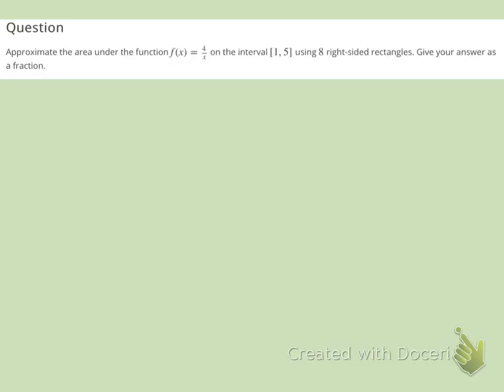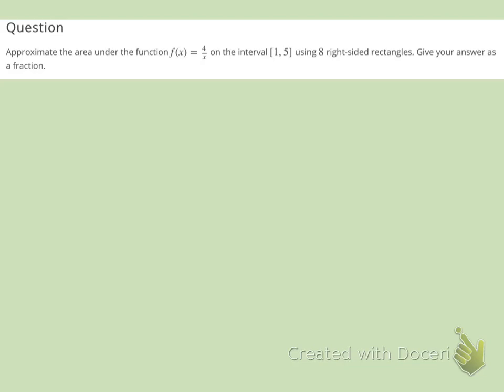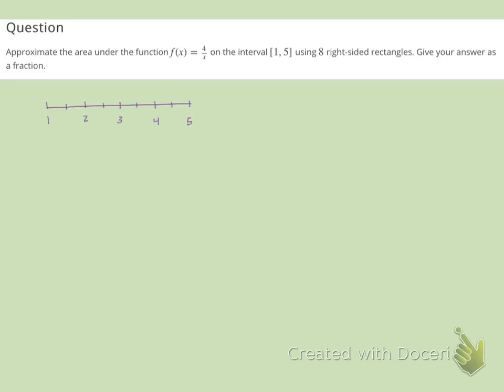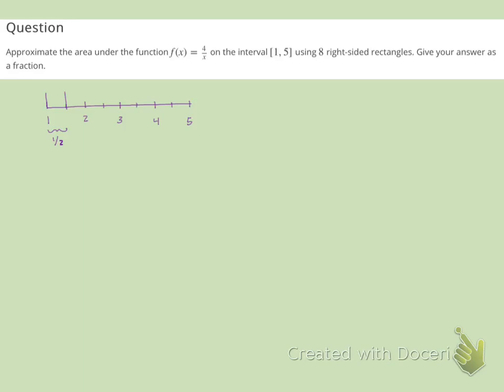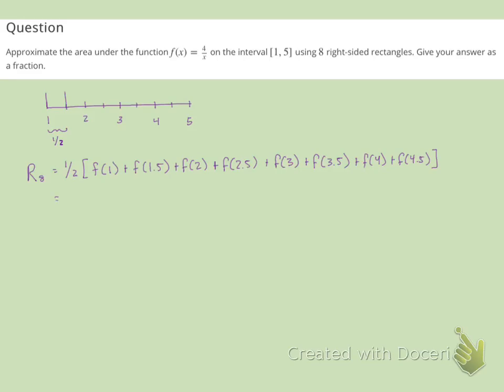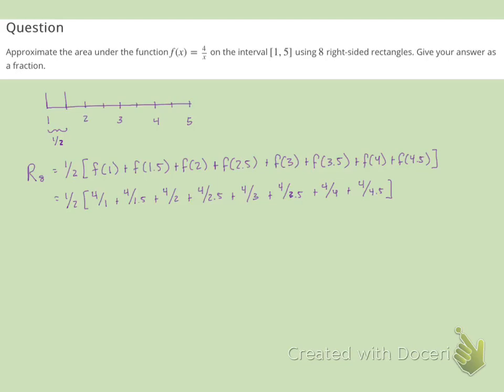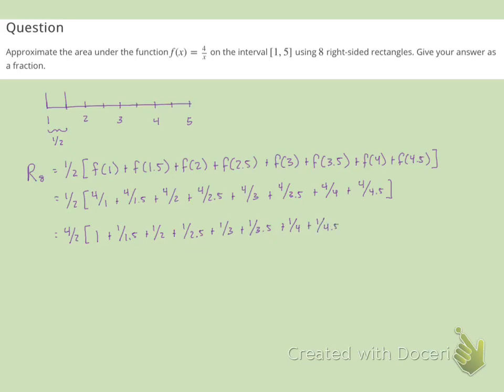5.1 Practice Problem #4